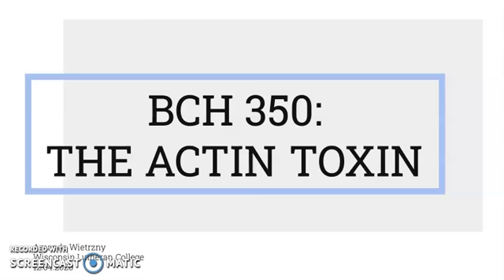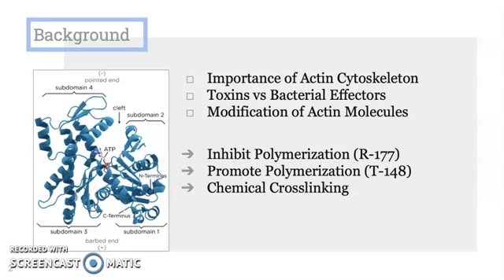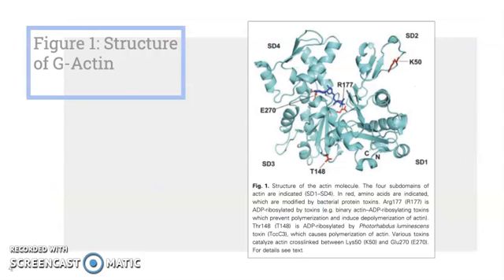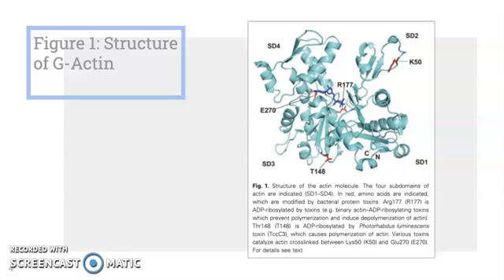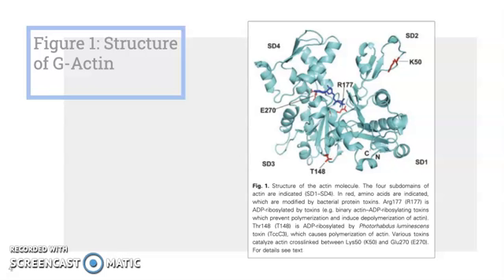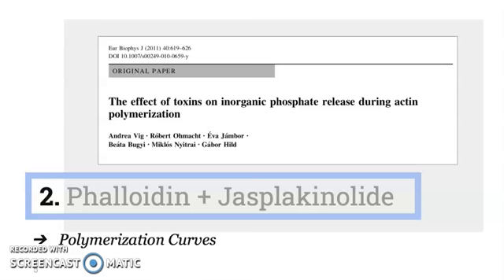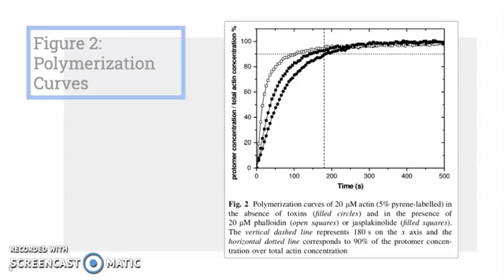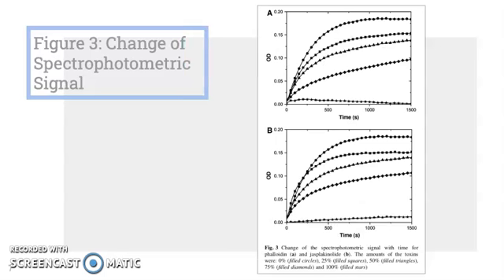BIO 350: THE ACTIN TOXIN